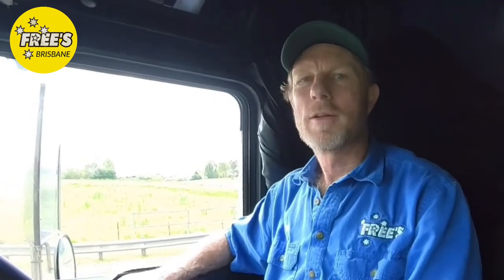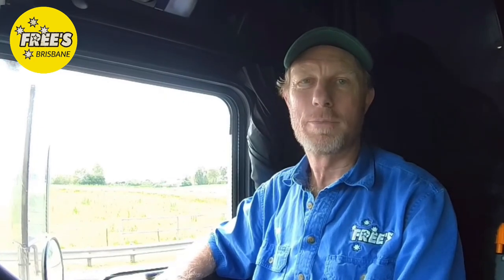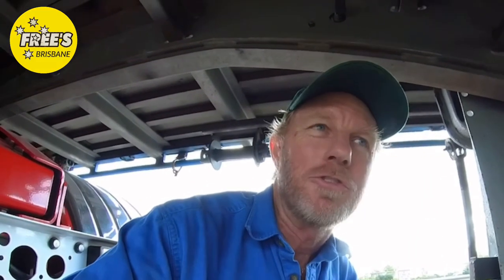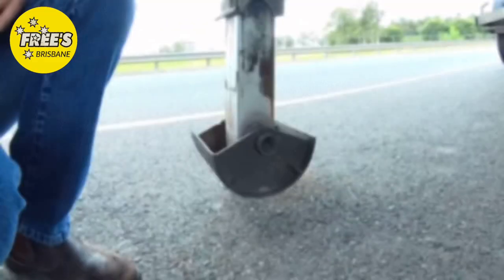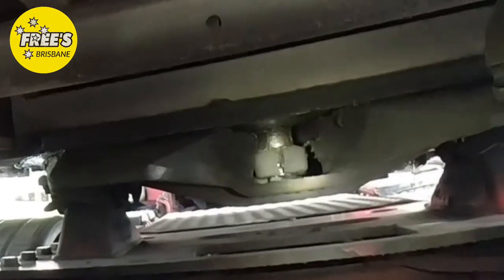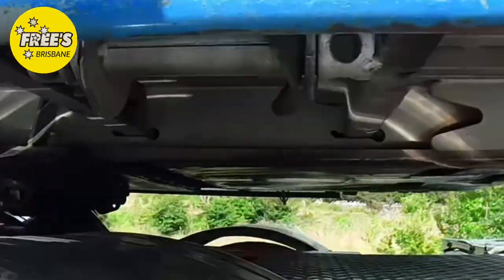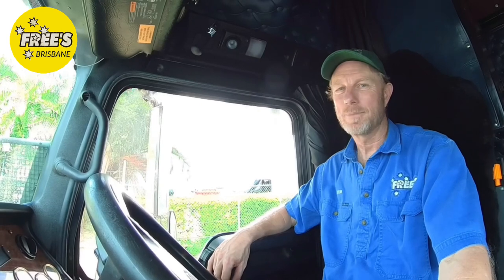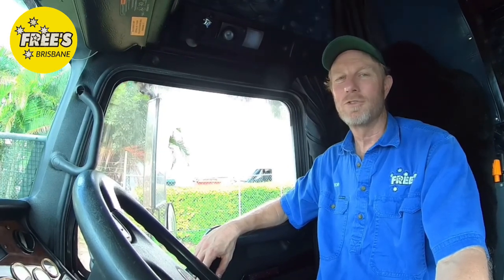How To Hook Up a Trailer - Step by Step.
How to hook up or couple a semi trailer or b-double. Step by step guide.
Identify your turn table (fifth wheel). Is it a fixed quick release (QRTT) or a ballrace?
Check for a block behind the trailer’s kingpin.
Make sure they are compatible.
Check heights between the truck (or A trailer) and the trailer you are hooking up.
Slowly reverse the turn table under the trailer’s skid plate, but don’t connect to the pin.
Connect your airlines, electrics, EBS/ABS cable and hydraulics if applicable.
Wind your trailer legs about two inches off the ground. This places your skid plate firmly on the turn table and ensures you won’t miss the pin. This also gives you insurance if you don’t connect successfully as the trailer can only fall two inches.
Reverse onto the pin… SLOWLY! “Click” not “bang”.
Select bog cog or first gear and perform a tug test.
Wind up your legs up the rest of the way.
Grab a torch and look under the trailer at the back of the turn table to visually check the jaws are locked behind the pin, then visually check the skid plate is sitting firmly on the turn table and that the locking mechanism has locked home.
Check the trailer’s lights and tyres.
Take off slowly and apply trailer brakes at 1-2km/h as a secondary tug test and to ensure you have operational trailer brakes.

This is what I do… every time.  I’m not a trainer, but this works every time in the real world. You can’t be to careful, there is a lot riding on you getting it right.

Safe Trucking.

Welcome to Free’s Brisbane. @freesbrisbane